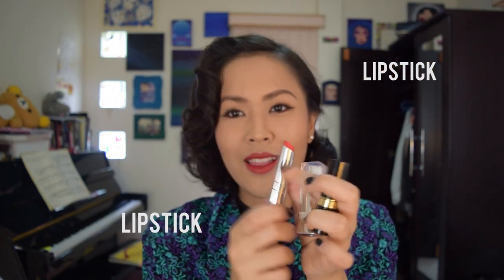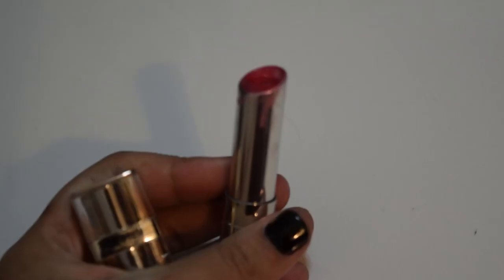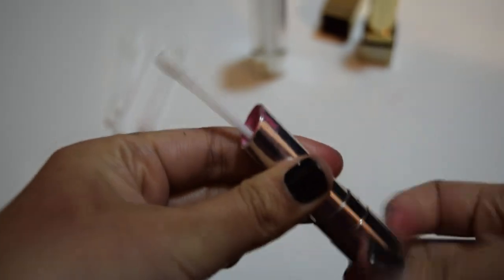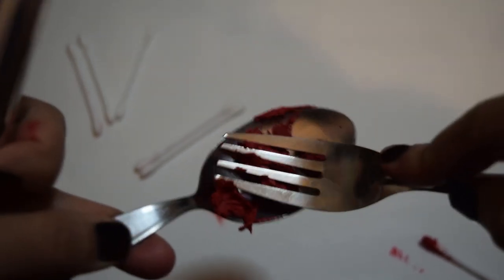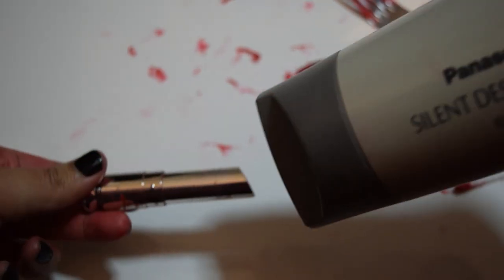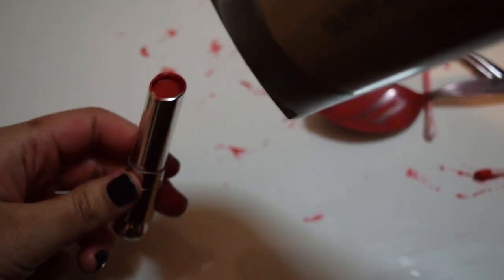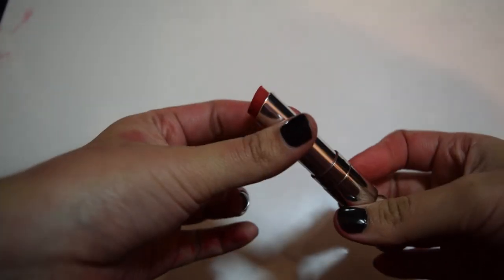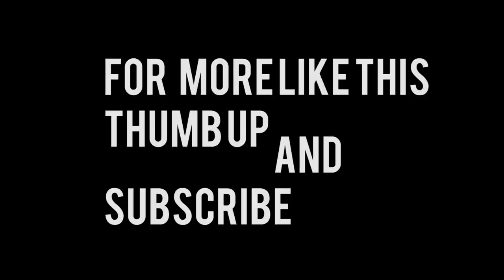How to reuse old lipstick packaging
Hey friends, I've been struggling with  drugstore lip product's packaging  lately especially the matte lipstick from Revlon. The lid just keep popping up in my bag and mess up everything. So, here's my solution. Hope you find it useful.

Lipstick: Revlon - Strawberry Suede (Matte)